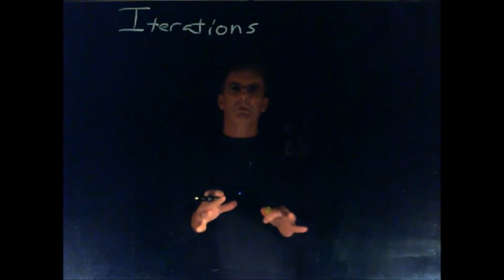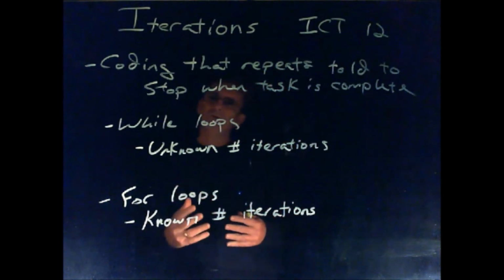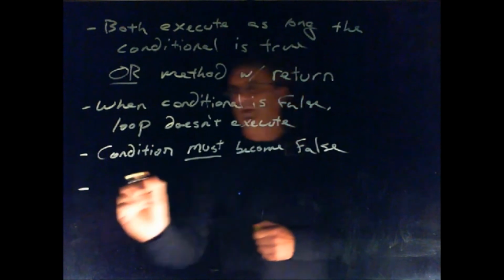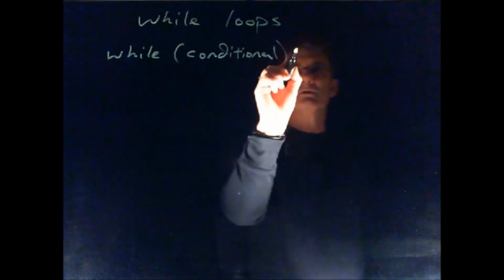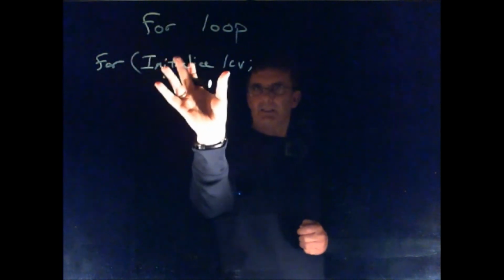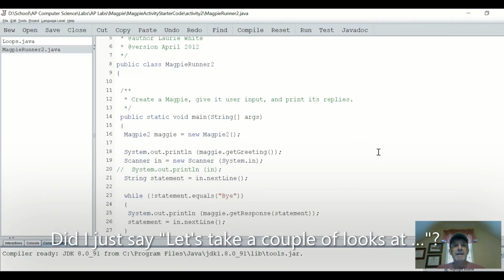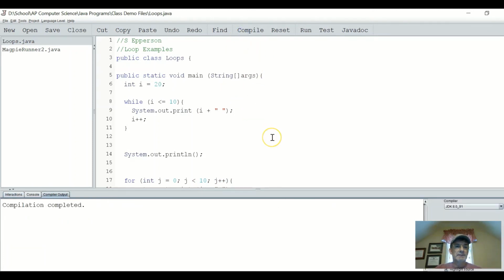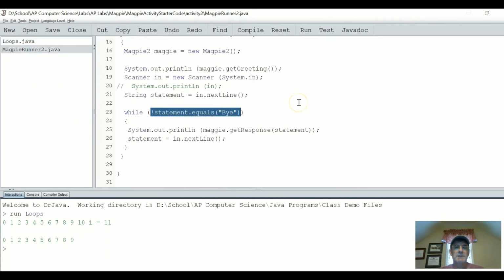AP Computer Science with Epperson - Iterations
Introduction to using while and for loops that are part of the AP CS curriculum.